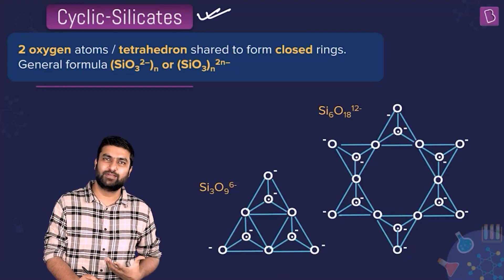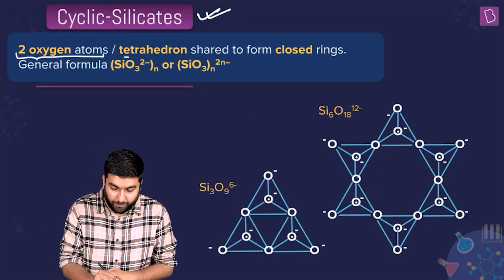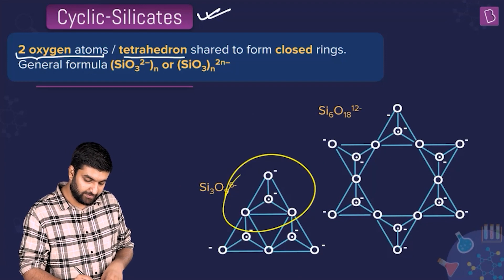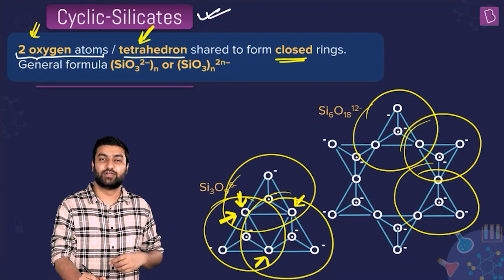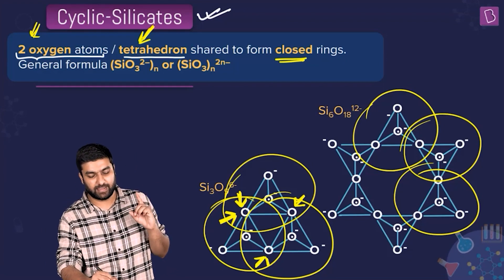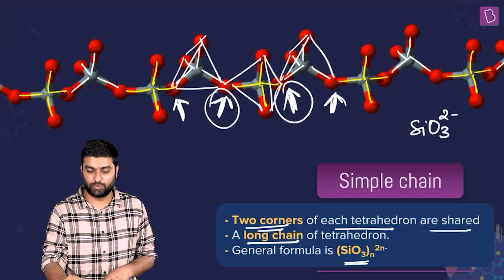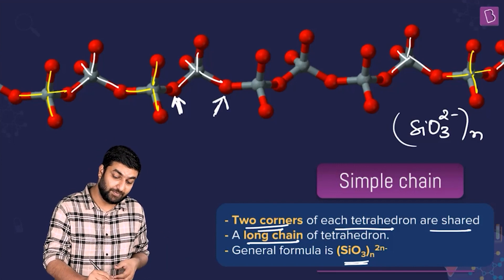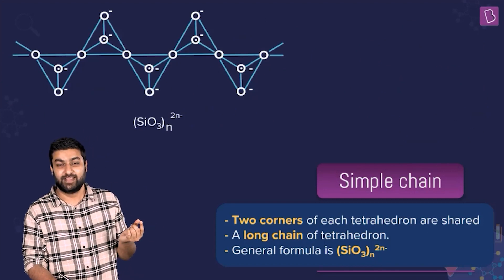Cyclic and Chain Silicates | CHEMISTRY | JEE | Concept of the Day | Kartikey Sir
🚀✍️ Download Chapter-wise Session Notes, FREE DPPs & Chapter Test PDFs Now⬇️
✅ JEE Ranker's Batch In this video, cyclic and chain silicates have been discussed in detail. Chain silicates are further classified into single chain and double chain silicates. After watching this video, you will understand the structures, the general formulae and the number of oxygen atoms shared per tetrahedron for each of these silicates. The concepts involved are explained using 3-D diagrams of structures for better understanding. Keep Learning!